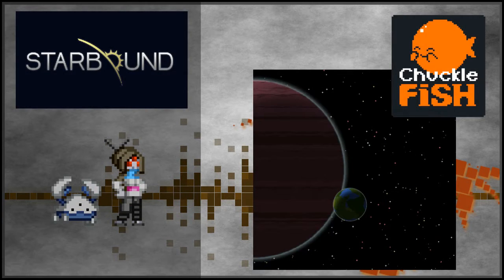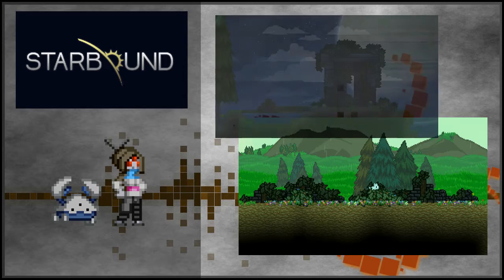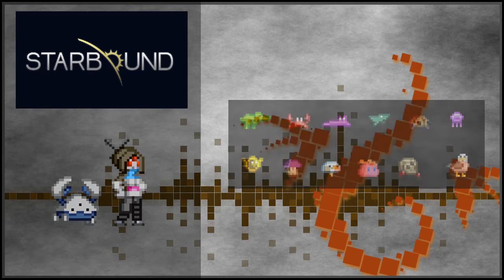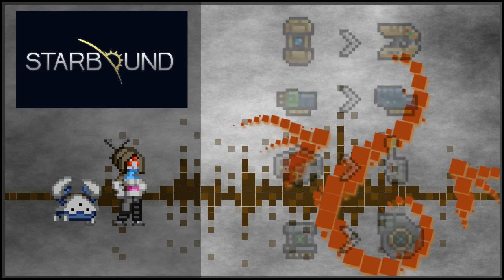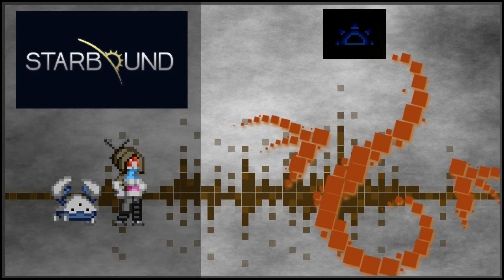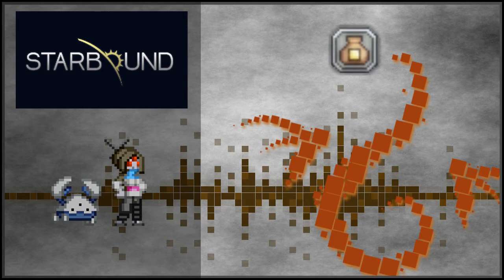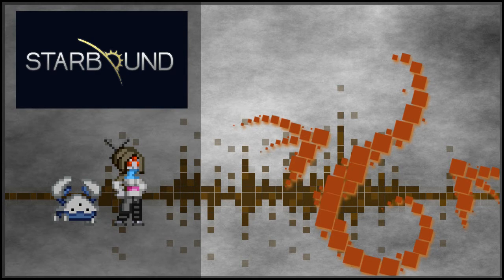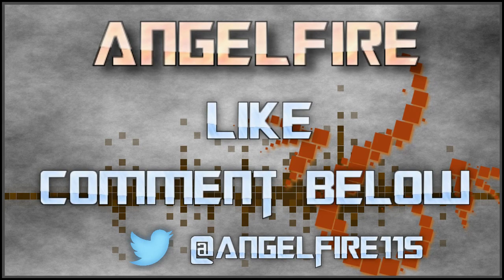Starbound Nightly News - Furnishing and Upgrades - 06/08/2015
Let's take a look at some of the newest updates and news from the Starbound Nightly Updates!